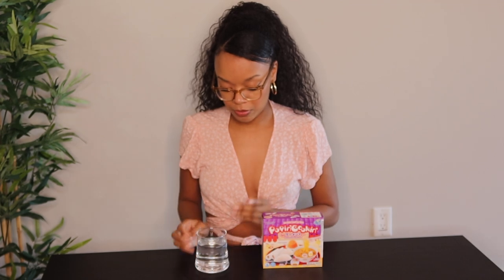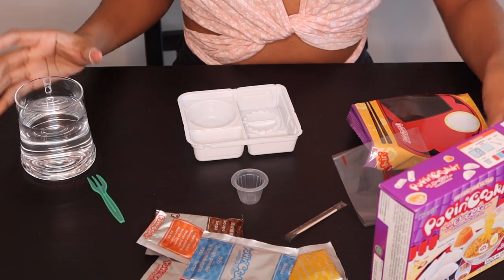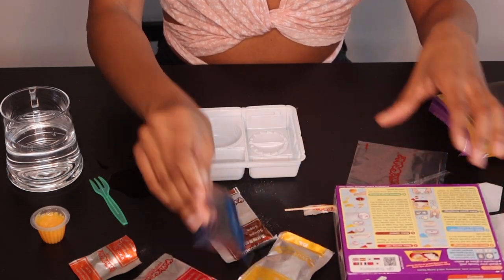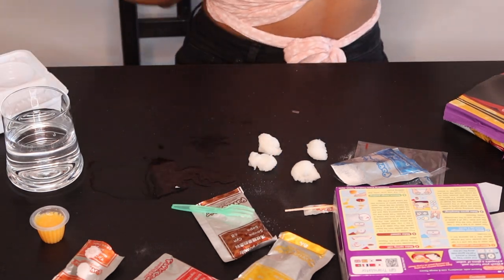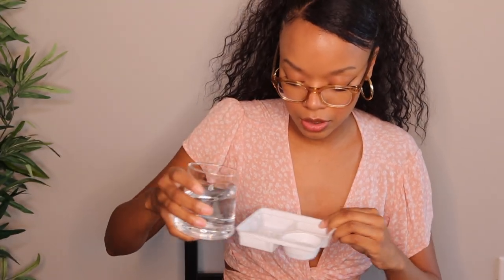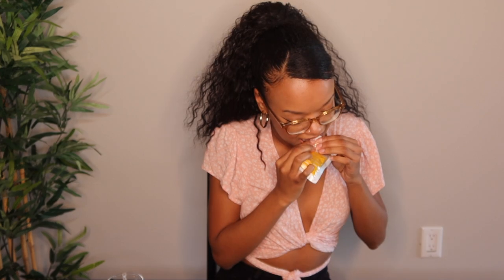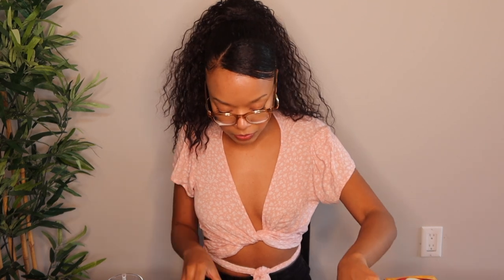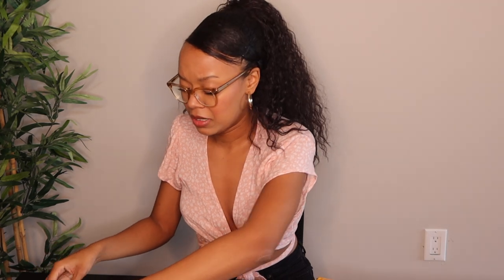I Cooked a Michelin Star Meal...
Hello everyone. Today I am attempting to make a michelin star meal with ingredients imported straight from japan!

Age: 26
City: Toronto
Camera: G7x Mark III
She/her